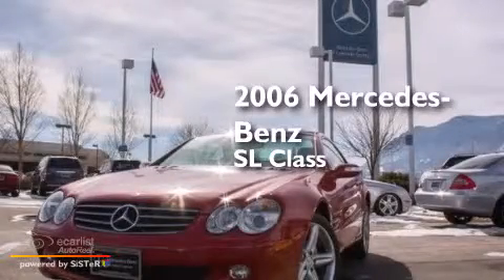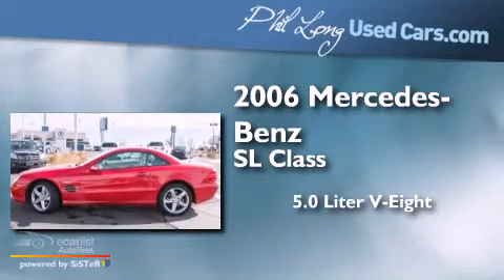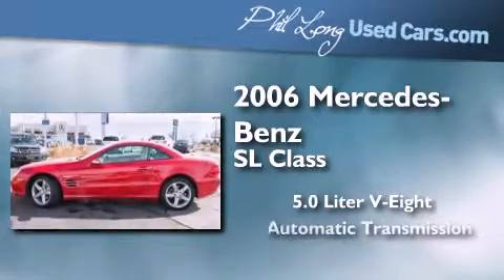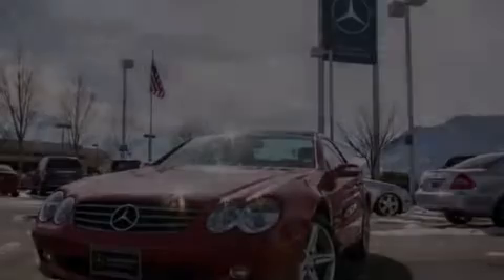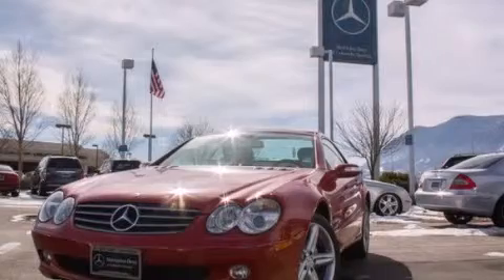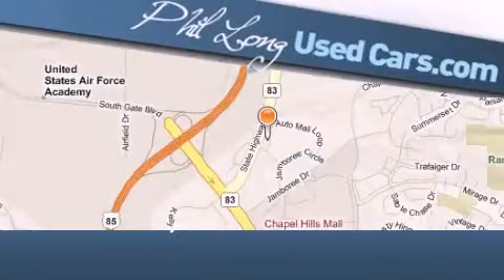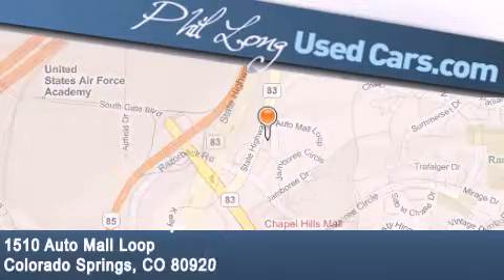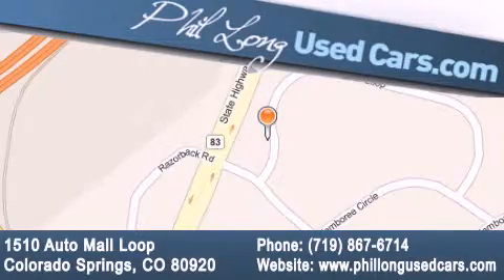2006 Mercedes-Benz 5.0L Denver CO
Year : 2006
 Make : Mercedes-Benz
 Model : 5.0L
 Engine : 5.0L SOHC SMPI 24-Valve V8 Engine
 Trans . : Automatic

 Miles : 26,805

 Used 2006 Mercedes-Benz 5.0L Colorado Springs CO